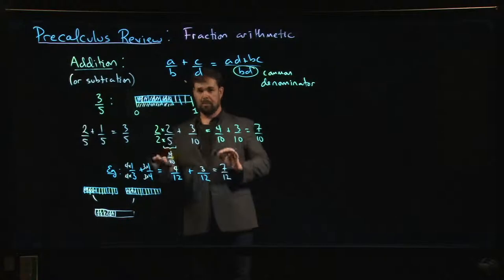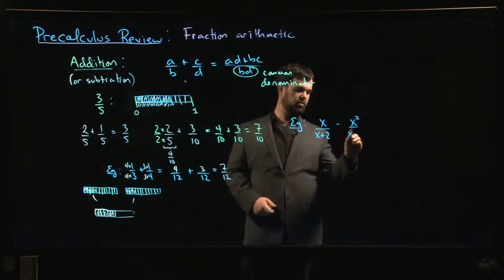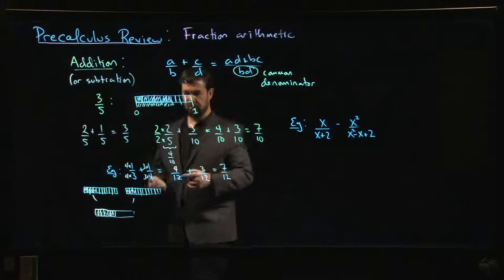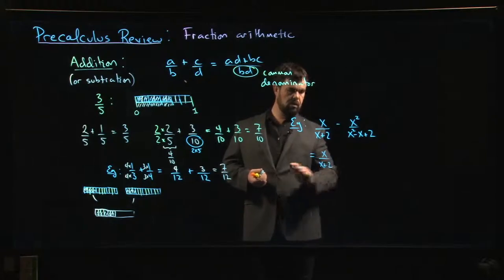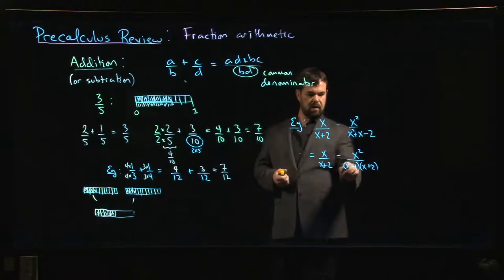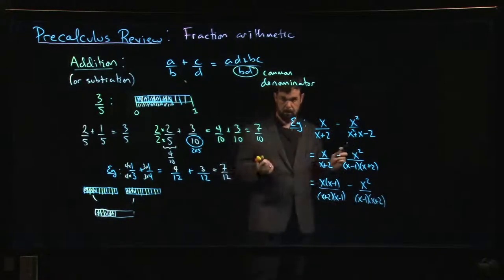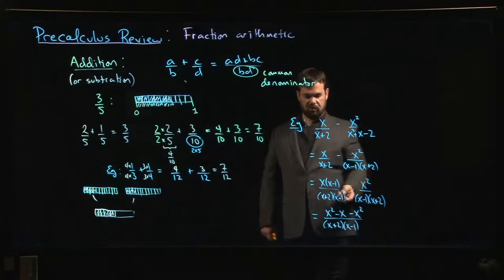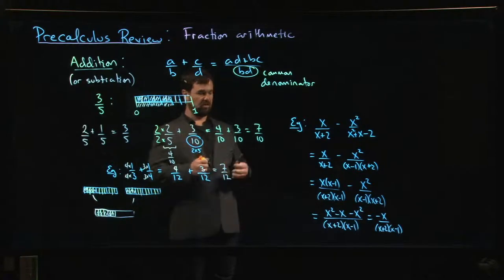Review: Fraction Addition Part 2